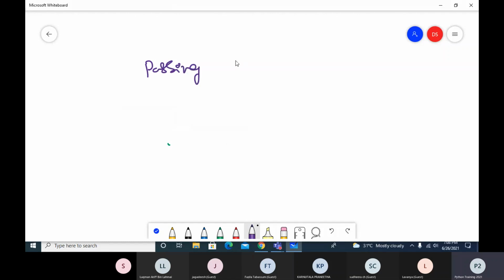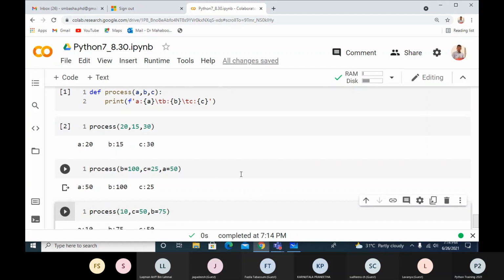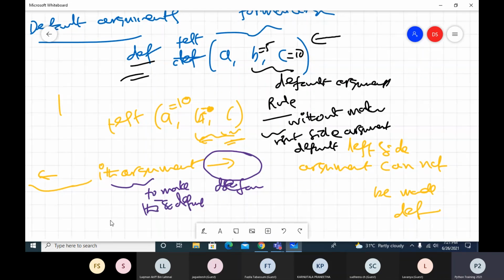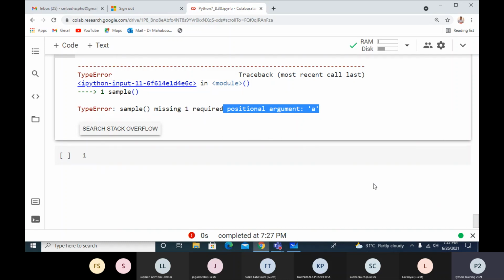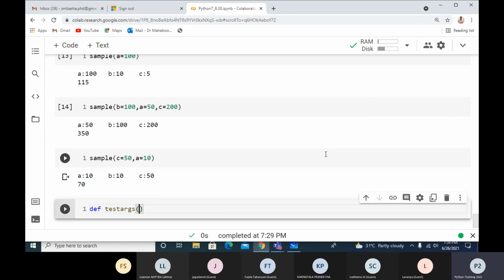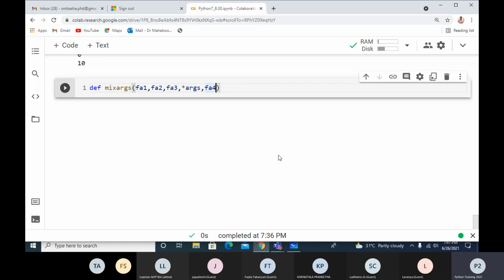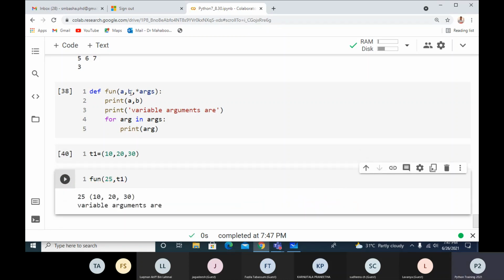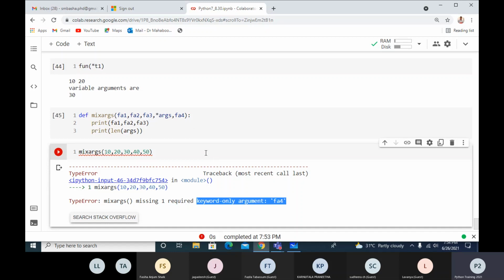Python Programming Lecture 16 - Passing Arguments to Functions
Different Arguments Passing Techniques like positional, keyword, default, variable number of positional and keyword arguments